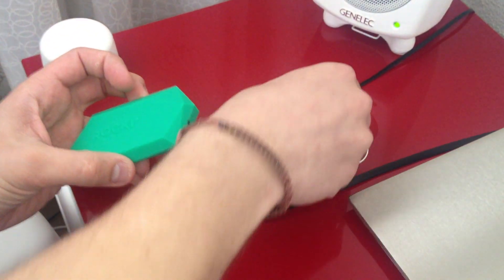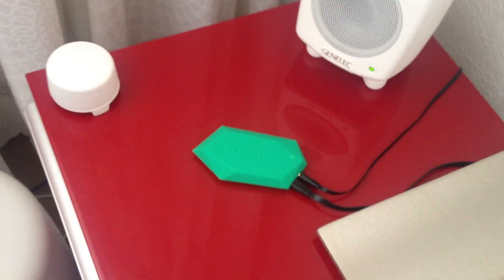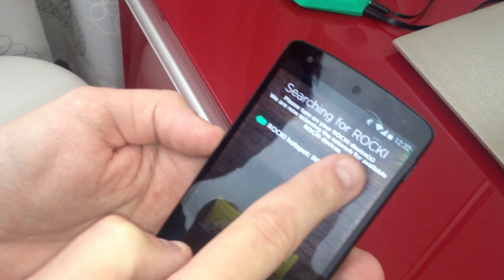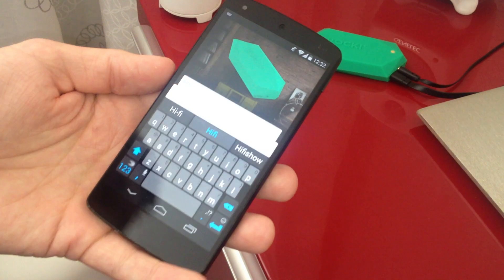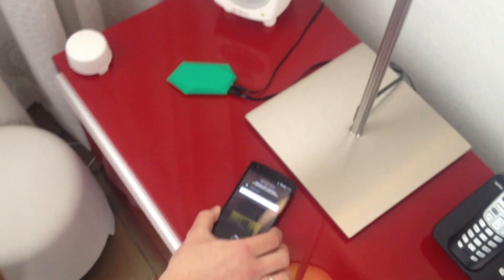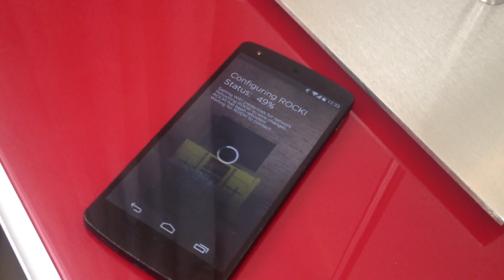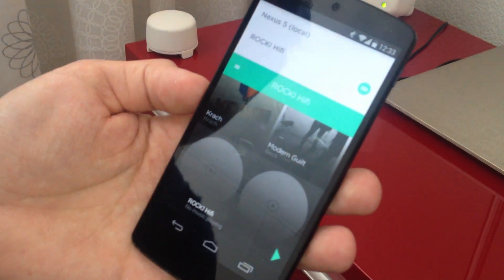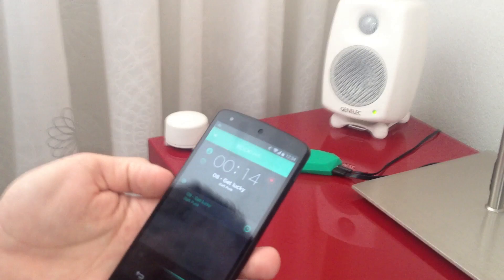ROCKI | Setting up ROCKI PLAY in your home wifi network with ROCKI App (Android)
Download and install ROCKI App from Google Play Store. The App will automatically walk you through setting up a ROCKI PLAY in your home Wifi network. As you can see in the video, it's really simple and takes only a minute. Once set up, your ROCKI is always there connected in your home wifi network, and you'll be able to play to it anytime right from your phone.

For iOS users, the iOS app will be ready in April. In the meantime, please follow the setup instructions - once setup, you can use play to ROCKI using any iOS device via Airplay which is built into the iOS system. ROCKI will simply show up as an Airplay device that you can play to.

For other phones - WindowsPhone, BB10, FirefoxOS, UbuntuOS, Sailfish, Tizen - the app is expected to be ready in April. We appreciate your patience and understanding.

ROCKI is a tiny plug-in that turns any speaker systems into Wifi Speakers. With ROCKI you can use different speakers in different room and have music every in your home, wirelessly and seamlessly at $49 each.

Like what you see? - ships worldwide.